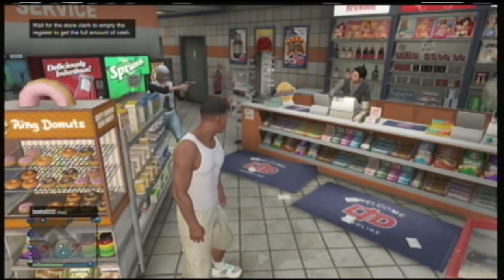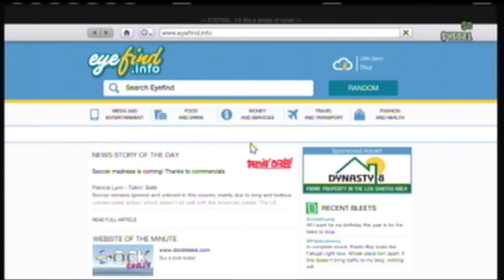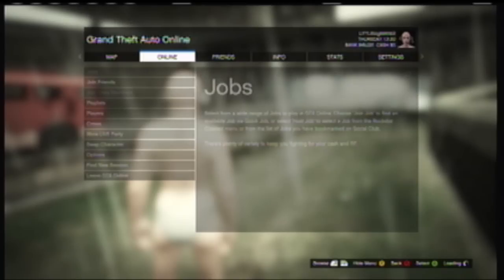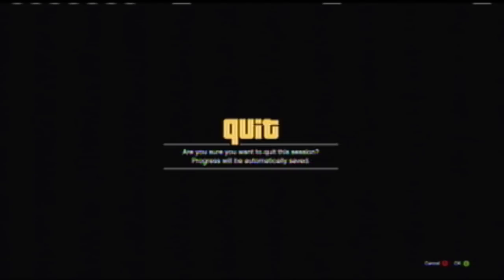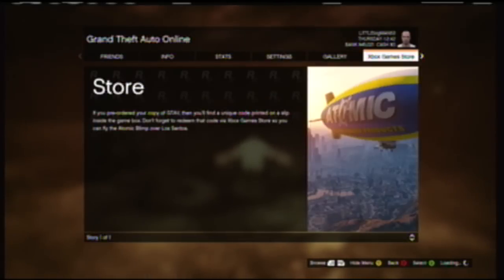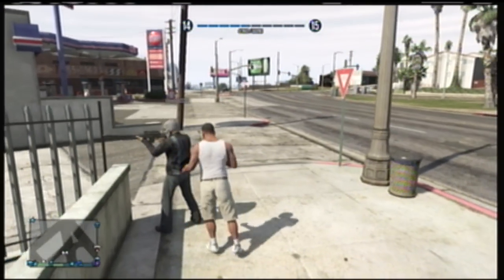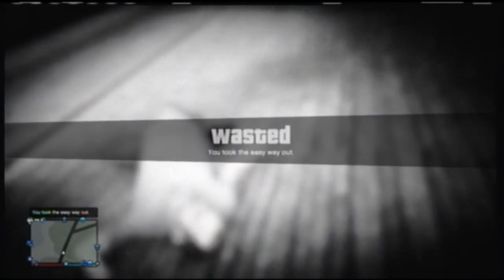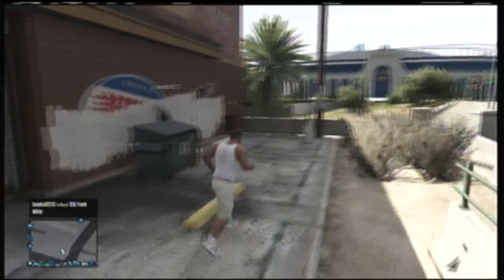GTA 5 Online - How To Play With Campaign Characters Online Glitch (Trevor Micheal, and Franklin)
CAN WE GET 100 LIKES?  If you could help by smashing that LIKE button I appreciate it so much!

I want to thank everyone for helping me hit 10k subscribers!